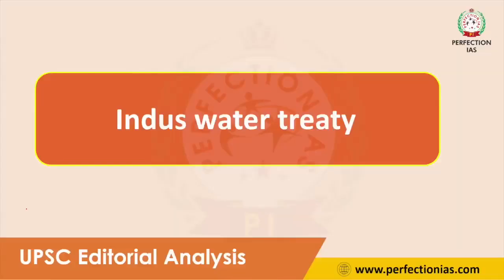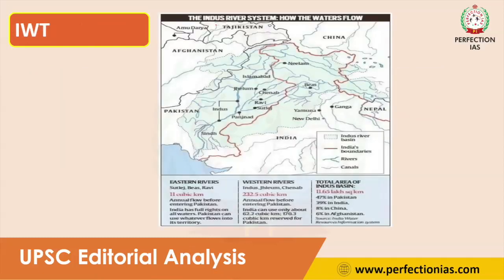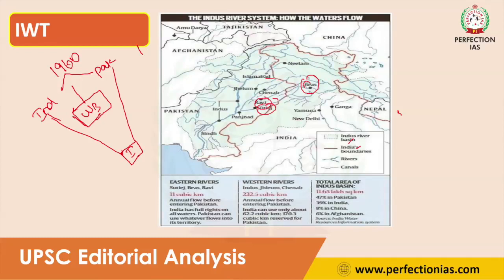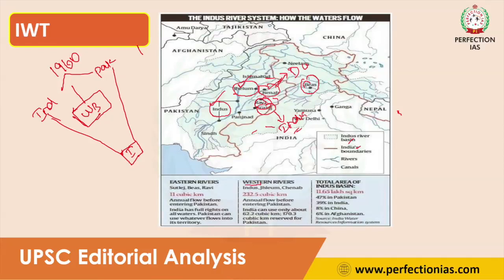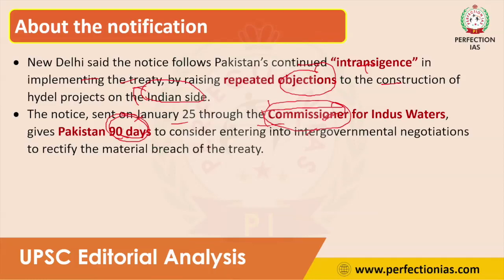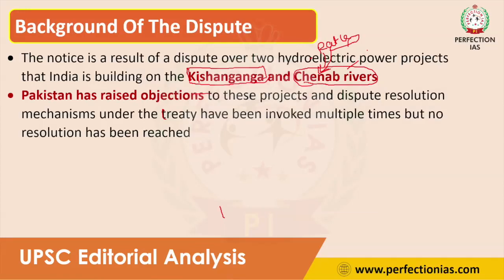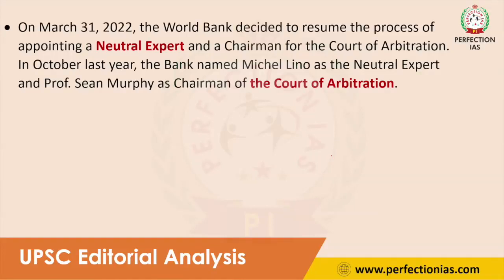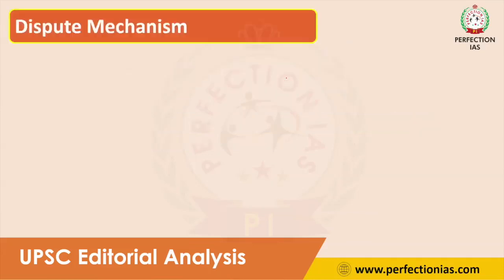Indus Water Treaty | UPSC Editorial Analysis | English | Perfection IAS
Here you will get Quality Contents for UPSC Aspirants to edge your Preparation. Your Success is our solo motive. Be motivated & Keep sharing our content